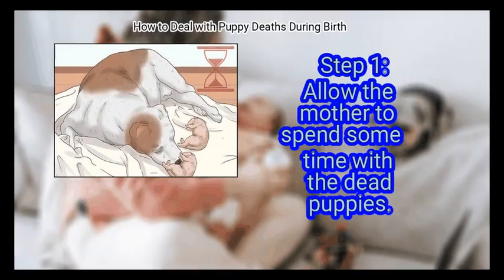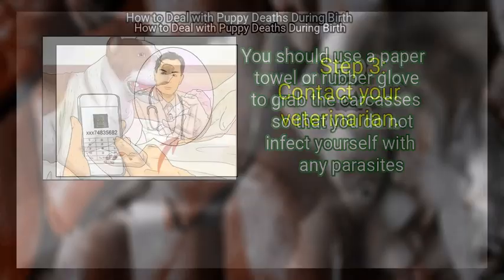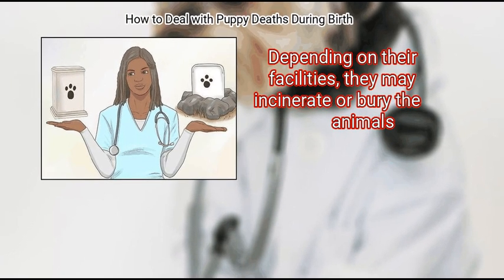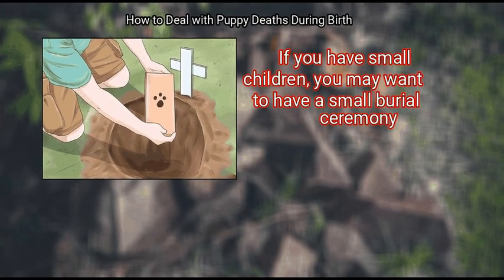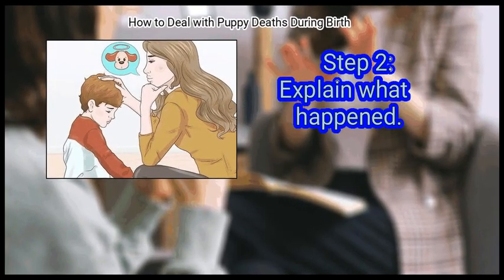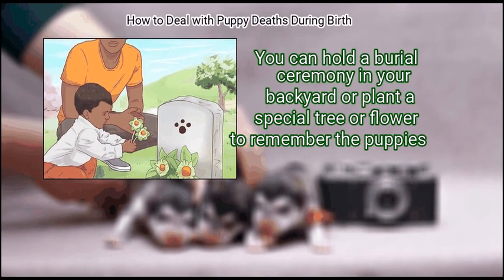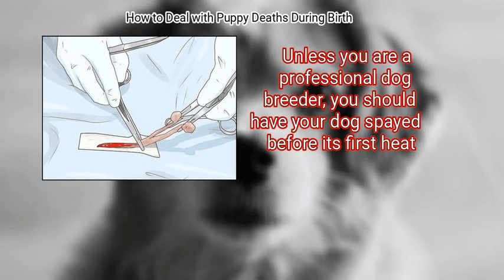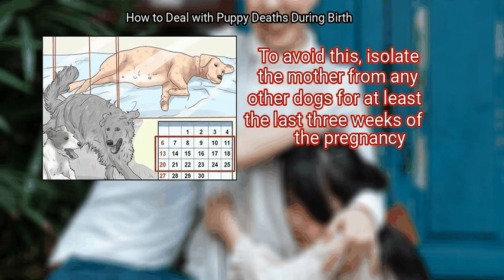4 Ways To Deal With Puppy Deaths During Birth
4 Ways To Deal With Puppy Deaths During Birth

When a dog delivers a litter of puppies, it is common for some of them to be stillborn or die shortly after birth..If you want to deal with the death of puppies during birth, you need to give the mother some time with the dead animal..You should dispose of the animal in a way that complies with local regulations..Because the death of puppies can be traumatic, you will need to deal with the loss and help your family members cope with the sad situation..If you want to prevent any deaths from birthing complications in the future, you should have your dog neutered.

Chapters:
00:00 Introduction
00:47 Method 1: Managing Stillborn Puppies
02:07 Method 2: Disposing of Dead Puppies
03:40 Method 3: Dealing with the Loss
05:18 Method 4: Preventing the Death of Puppies during Birth

Key items in the Video:
 Method 1: Managing Stillborn Puppies
  - 1. Allow the mother to spend some time with the dead puppies.
  - 2. Remove the dead animals.
  - 3. Contact your veterinarian.
 Method 2: Disposing of Dead Puppies
  - 1. Let the veterinarian dispose of them.
  - 2. Contact animal control.
  - 3. Bury
 Method 3: Dealing with the Loss
  - 1. Cope
  - 2. Explain what happened.
  - 3. Comfort your grieving family members.
  - 4. Remember your pet.
 Method 4: Preventing the Death of Puppies during Birth
  - 1. Spay your dog.
  - 2. Visit your veterinarian.
  - 3. Isolate the mother for three weeks before delivery.